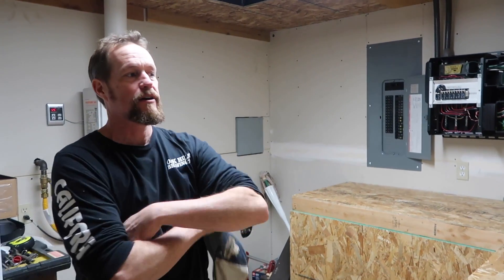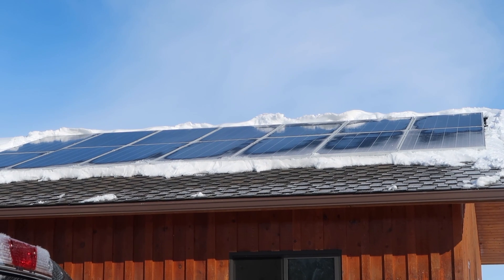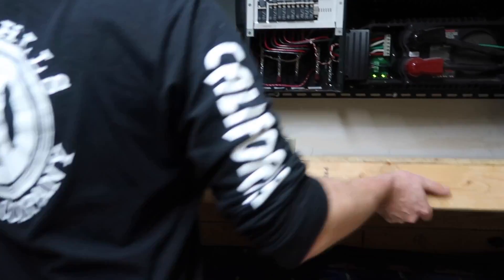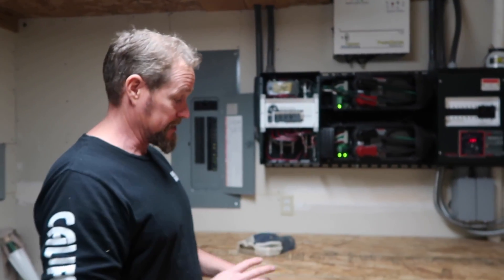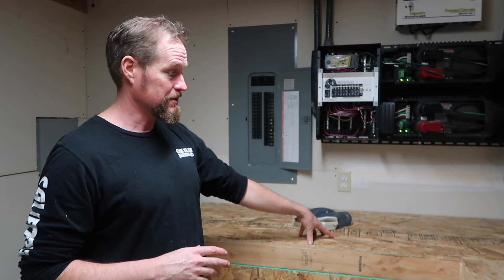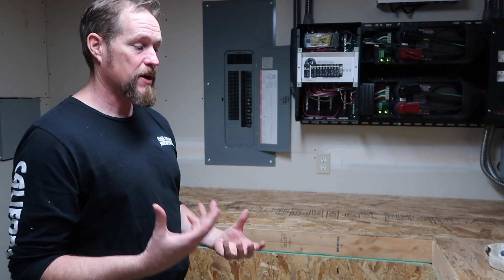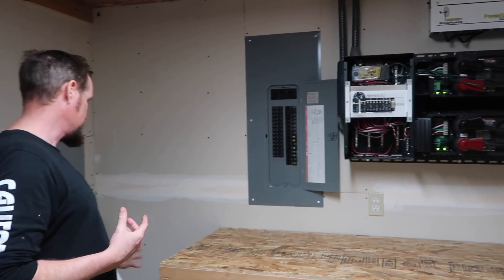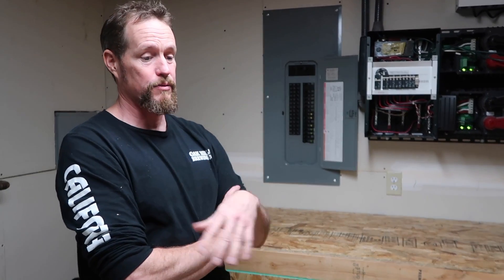Edison Batteries vs Lead Acid Batteries: Off-Grid with The Traditional Catholic Homestead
Dave show us his nickel iron (Ni Fe) Edison batteries and how the compare to his lead acid batteries in his battery bank for his 5kw/hour solar and wind off-grid power system.